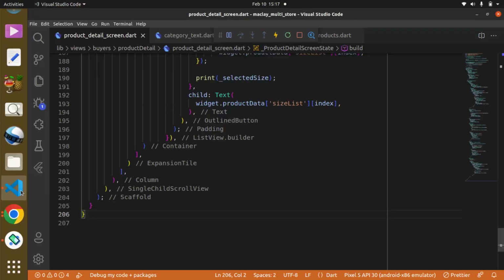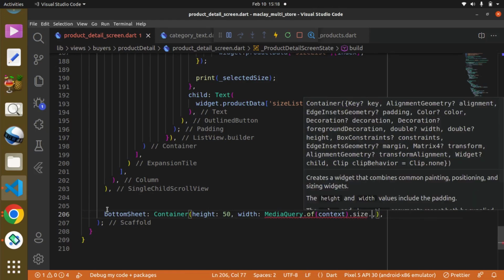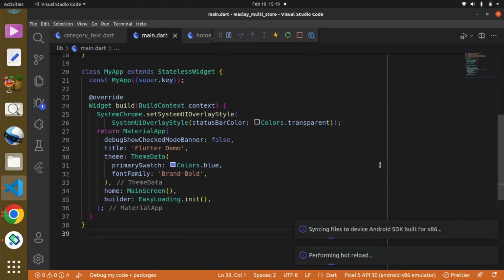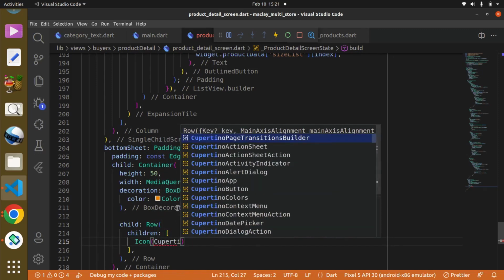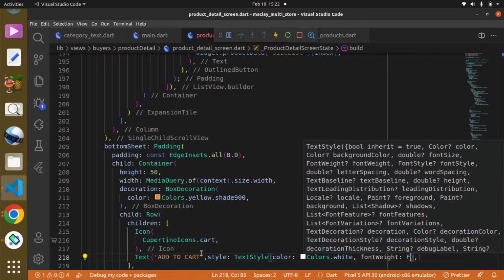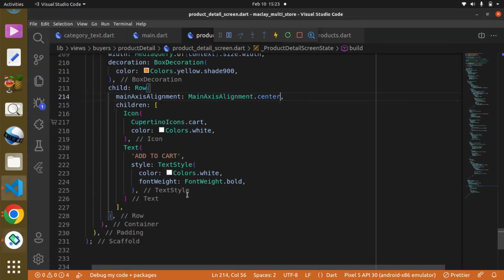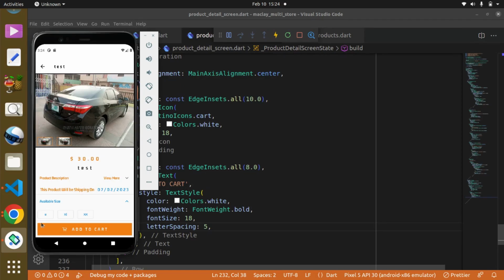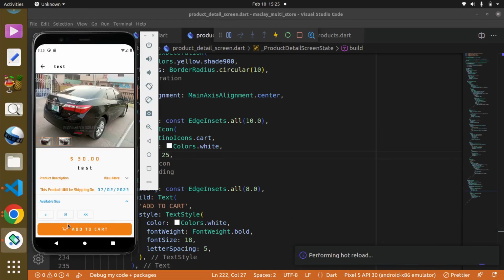Lecture 170 Flutter and Firebase Multi-Vendor Store App - Cart Button